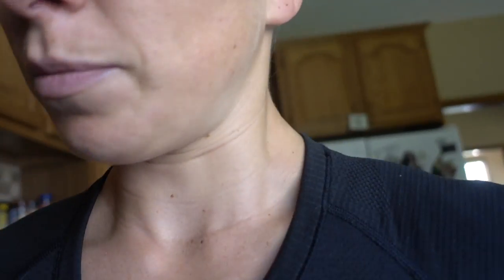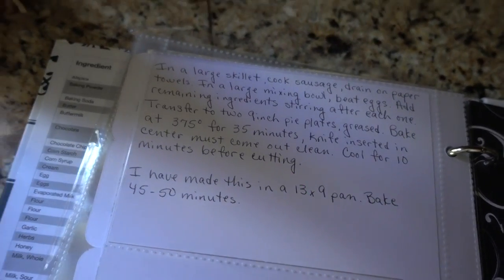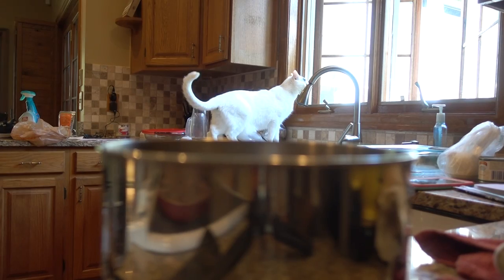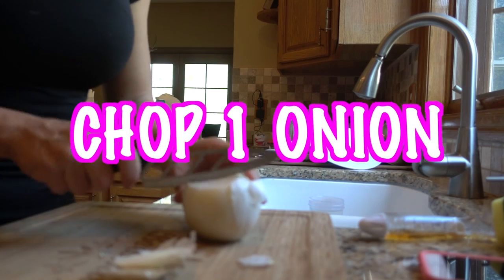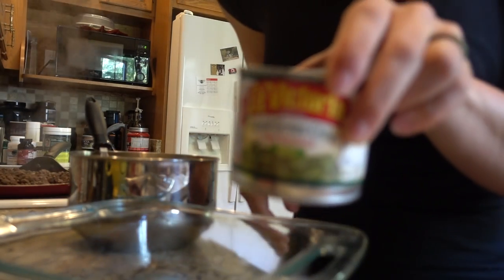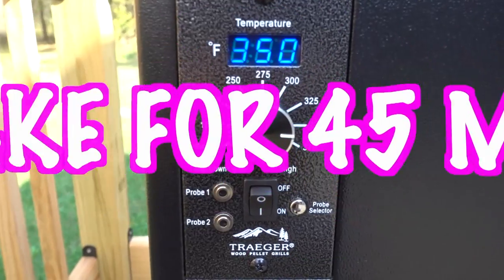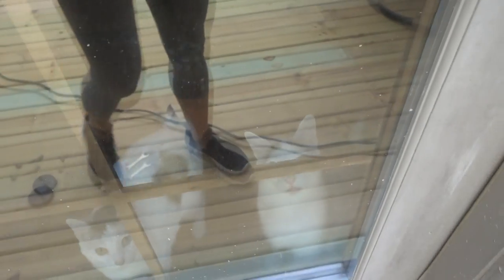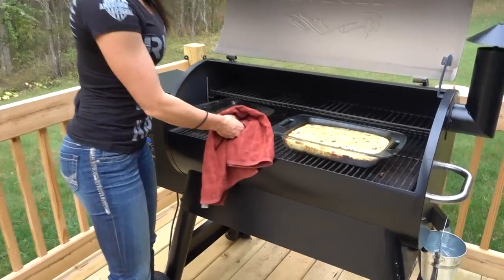Breakfast Venison Sausage Quiche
I make a delicious, high protein meal on our Traeger Grills using my Ohio deer that I harvested a few weeks ago (video to come)!